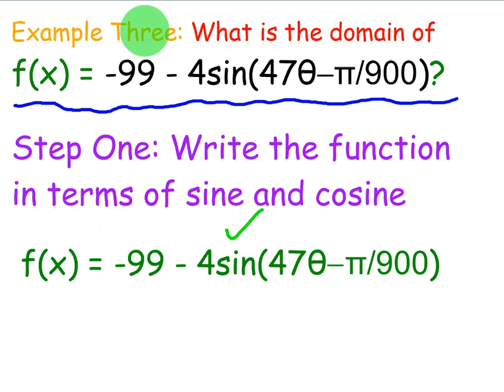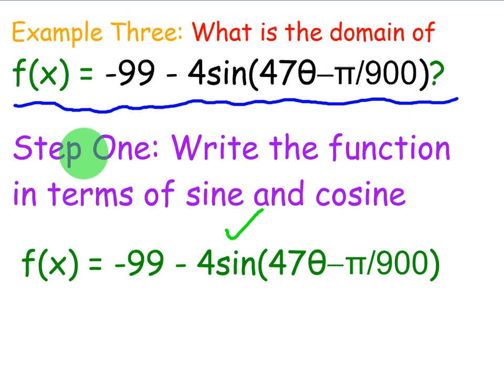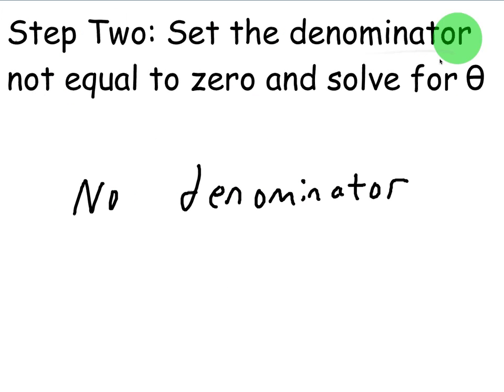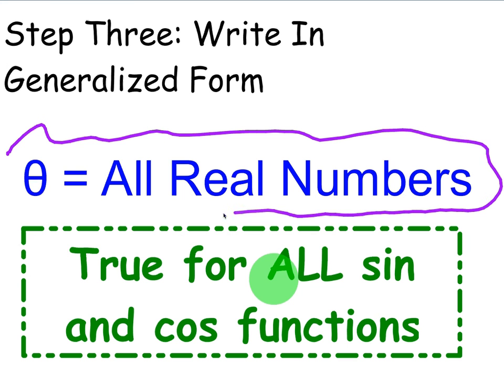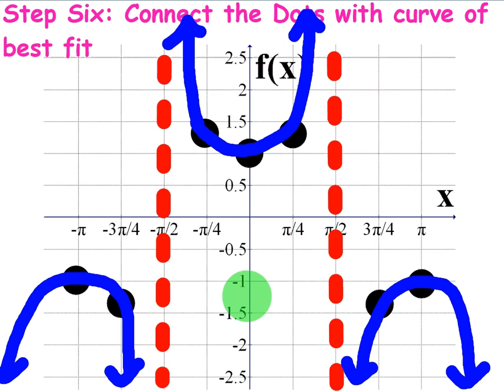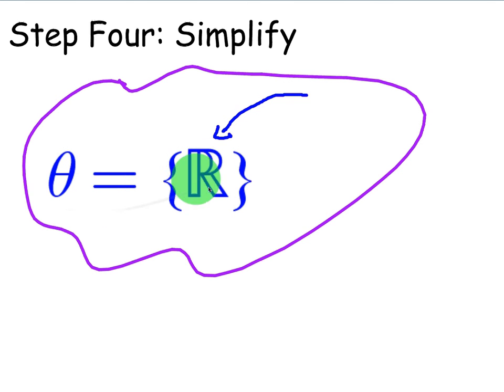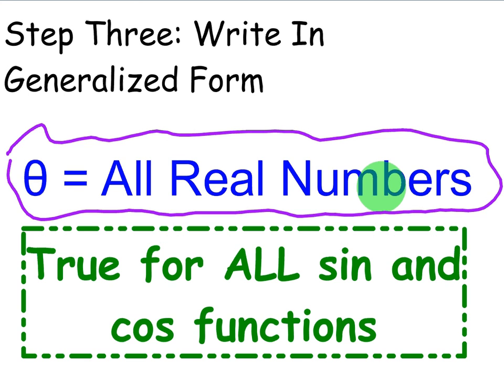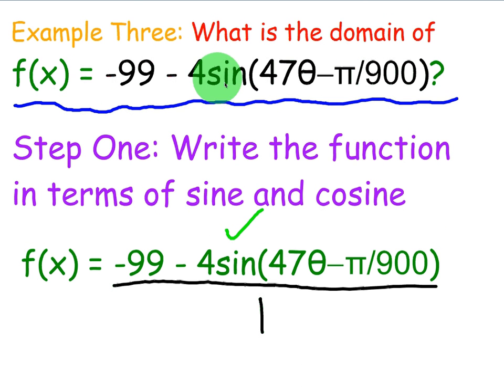How to Find the Domain of a Sine Function